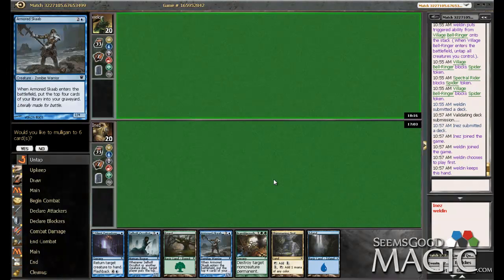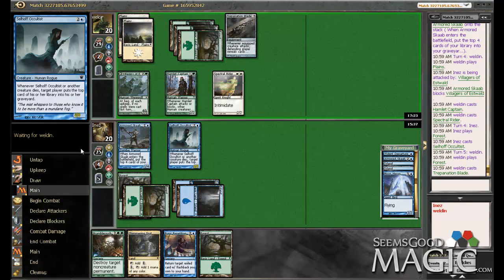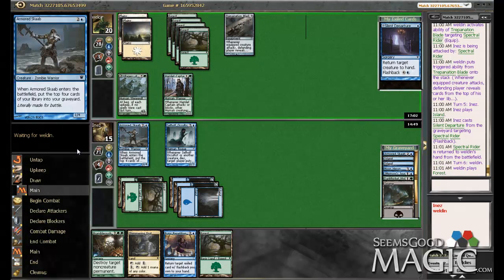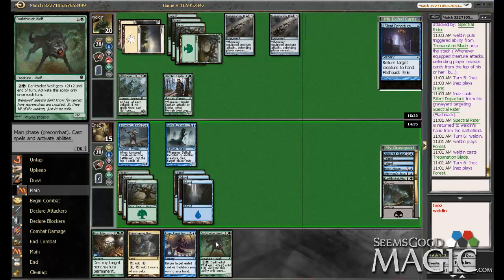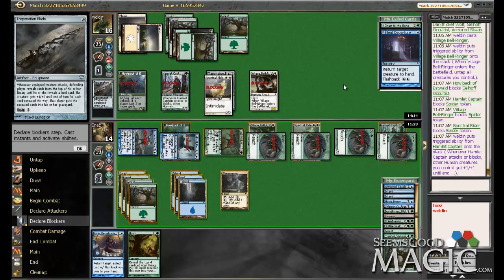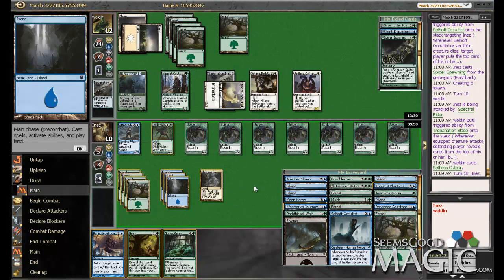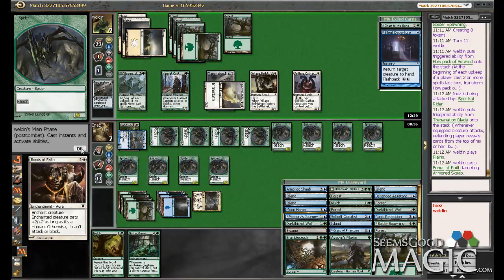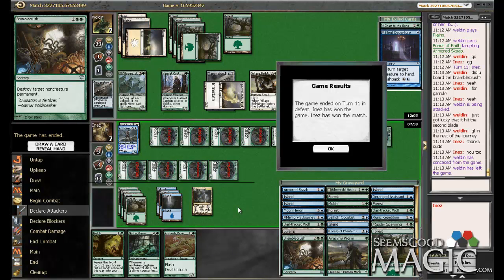Innistrad Draft #7 M1G2.mp4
Alex Stephenson (Inez) drafting Innistrad for SeemsGoodMagic.com